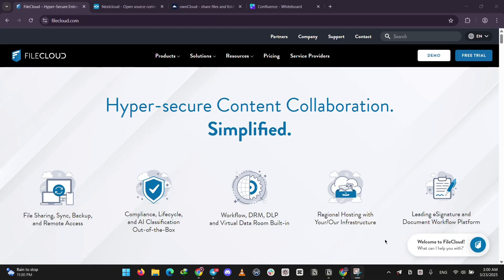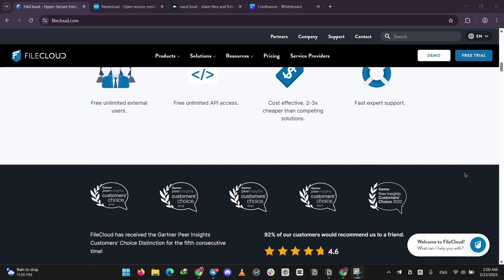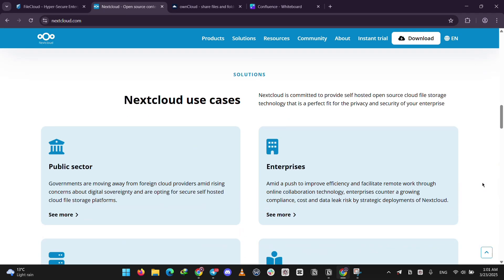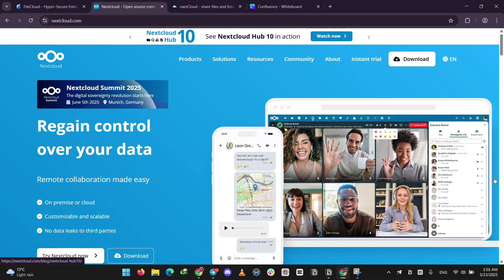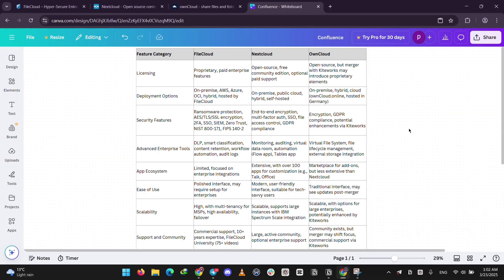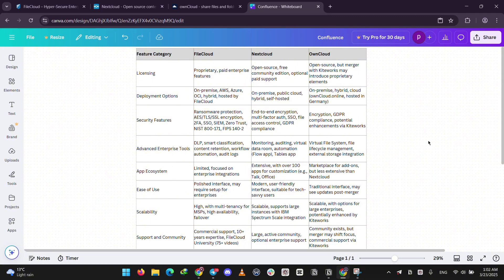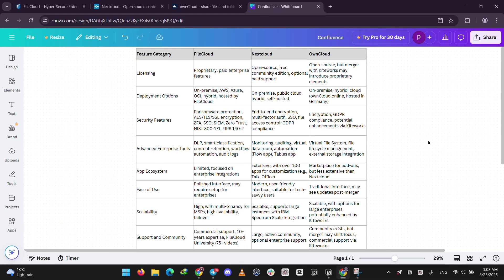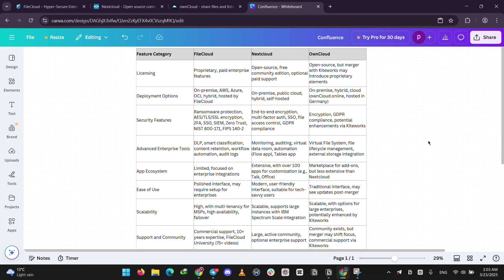Filecloud vs Nextcloud vs Owncloud – Which Cloud Solution is BETTER in 2025? (FULL OVERVIEW!)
In this comprehensive comparison, we dive deep into the features, benefits, and drawbacks of FileCloud, Nextcloud, and OwnCloud. Discover which cloud storage solution is best suited for your needs in 2025! We'll analyze their user interfaces, security features, customization options, and integration capabilities. Whether you prioritize collaboration tools, advanced security, or ease of use, our side-by-side comparison will help you make an informed decision. Don't miss out on the ultimate showdown of these leading cloud platforms! -